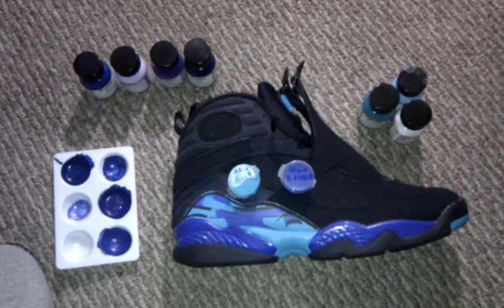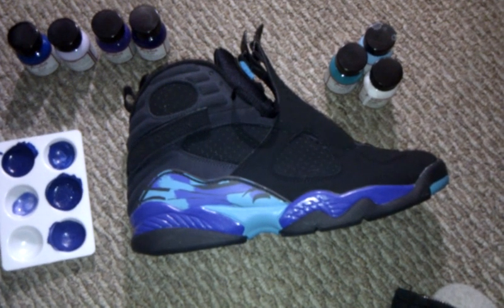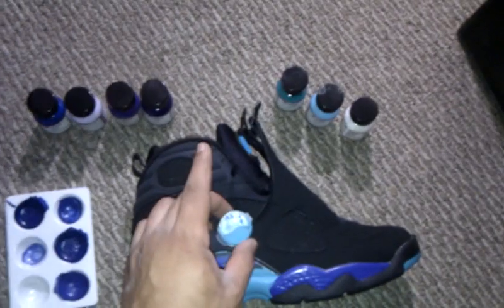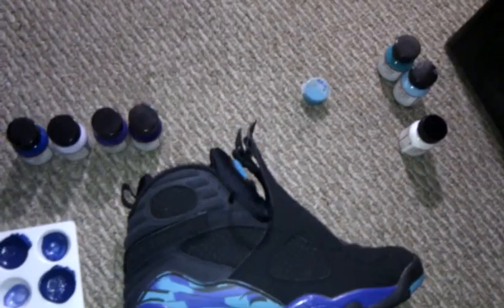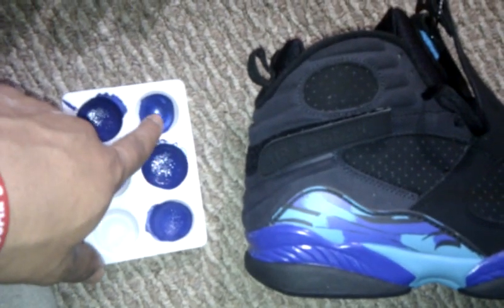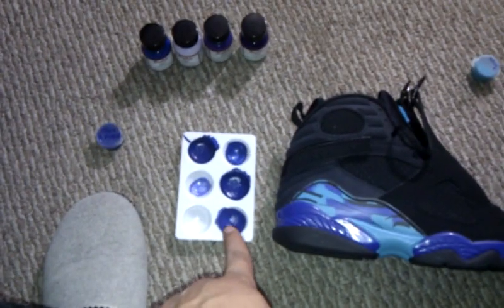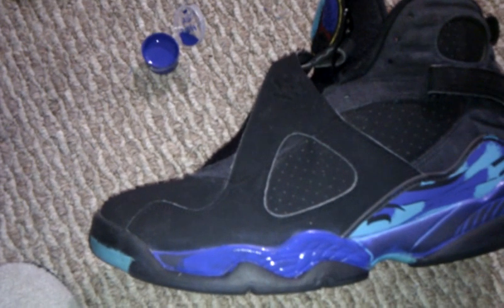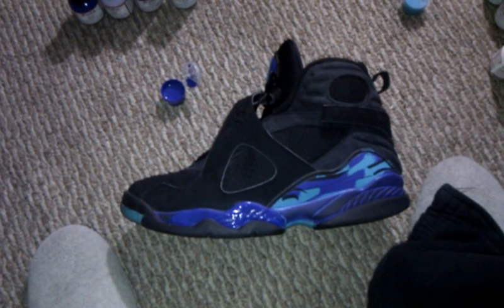NEW!!!!!!! (AQUA 8 WITH ANGELUS PAINT) 1st AGAIN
Wow, finally finished with this concoction. ill will has been back in the lab. I have it done. also watch for the first official (south beach restore)